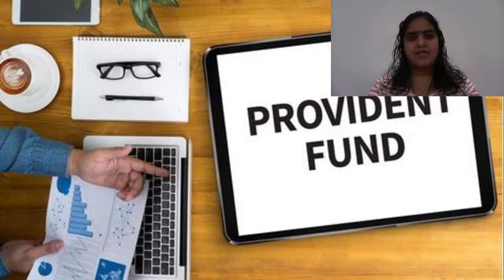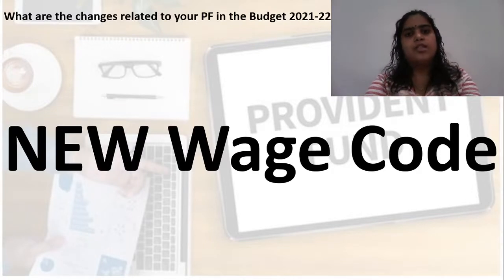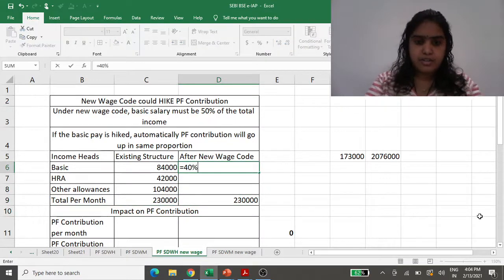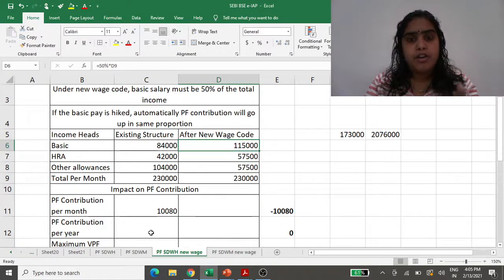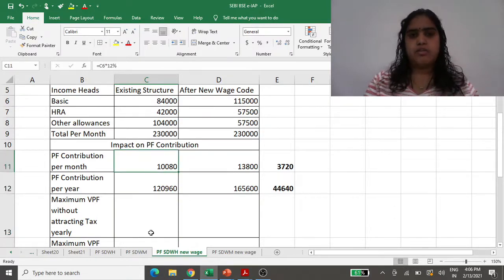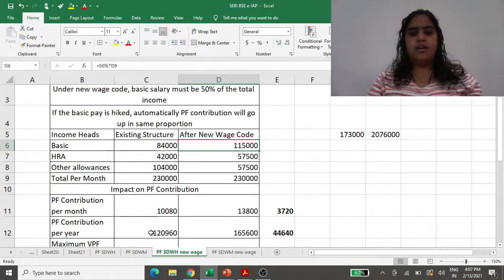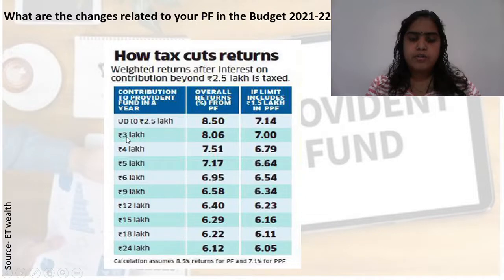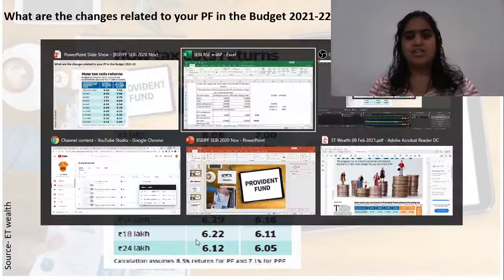BSE IPF English Investor Education Video: New Wage Code